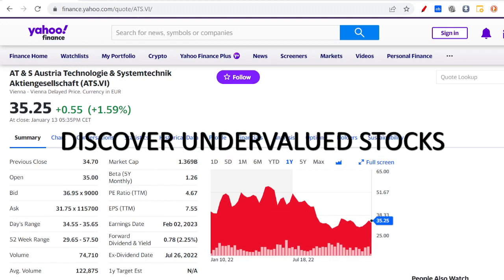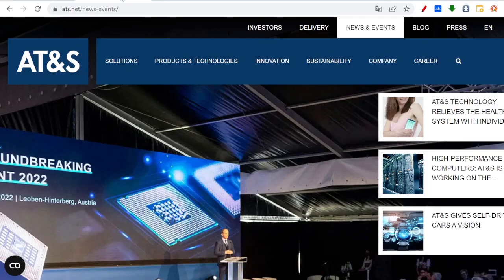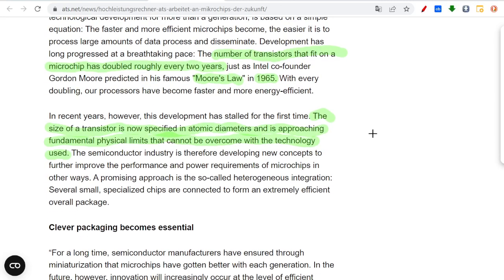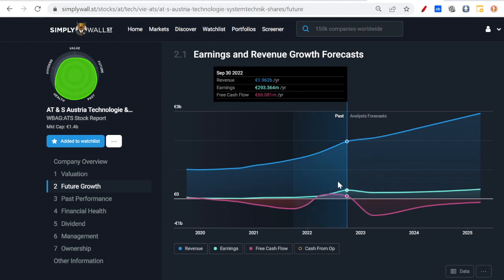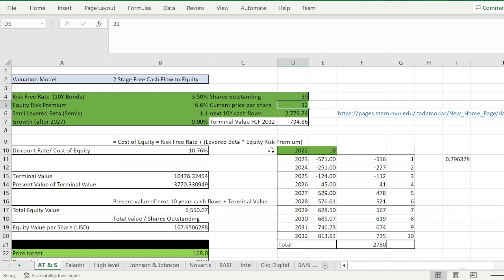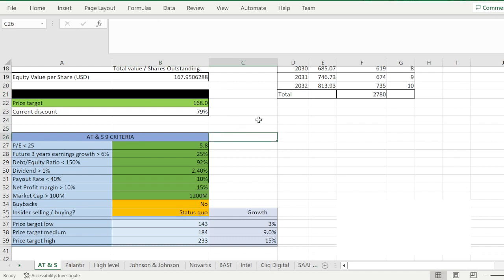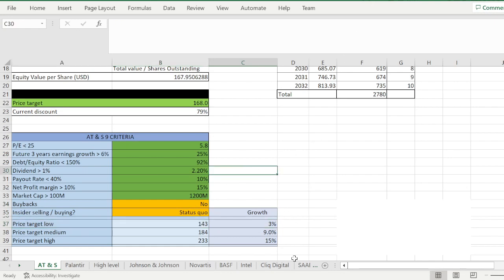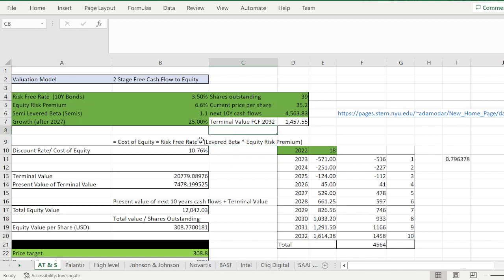AT&S 2023 stock update: is this the next ASML? | What is AT&S Worth?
Austrian Technology Solutions / Austrian Technologie & Systeemtechniek stock & technology update!

00:00 - AT&S Technology and growth update
06:11 - AT&S Valuation

Use Simply Wallstreet, a MUST have tool for any investor who does not want to overpay on stocks. Avoid buying the wrong stocks and check them first! Use my link to get 2 free weeks:

Stocks? Start with DEGIRO, open an account using my link and get 20 EUR transactions discount:

Crypto? Stake for the Red Ruby or Jade Green card on crypto.com and get 25$ $CRO coin for free:
These cards give free Spotify/Netflix + 2-3% cashback.